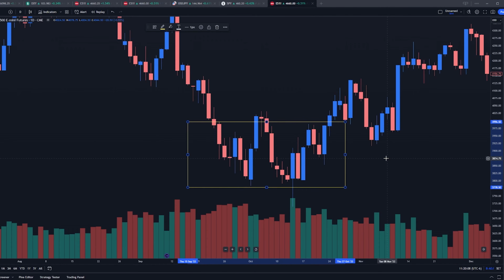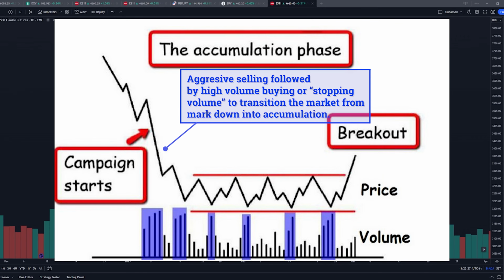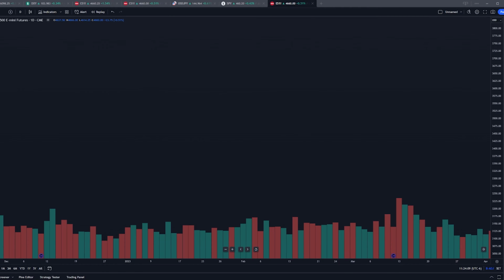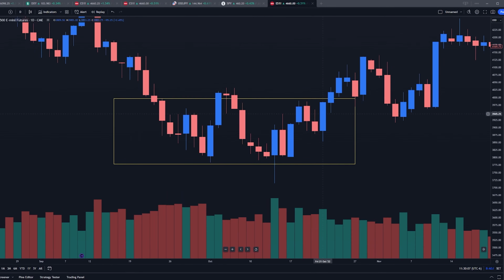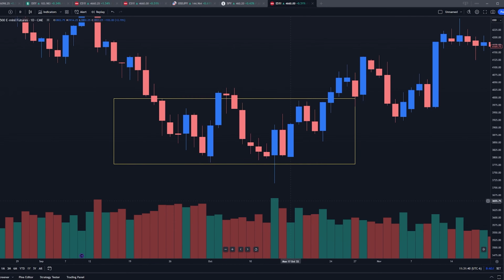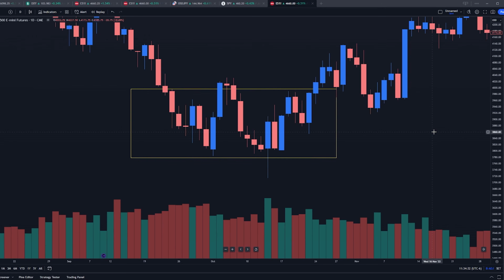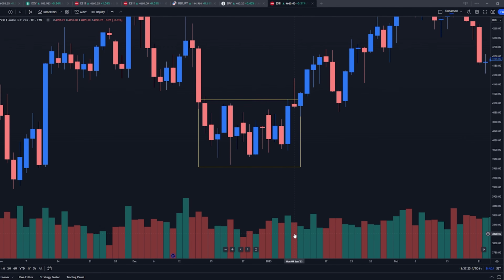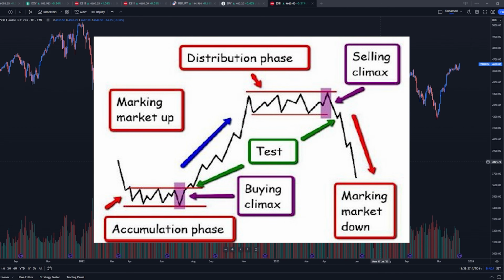Understanding Accumulation: Diving Deeper Into Volume Price Analysis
In this video, we continue to dive deeper into The Complete Guide to Volume Price Analysis. Understanding accumulation will help you know when to take entry right before the market makes a MONSTER move to the upside!

IOLPNBCJUER04INR